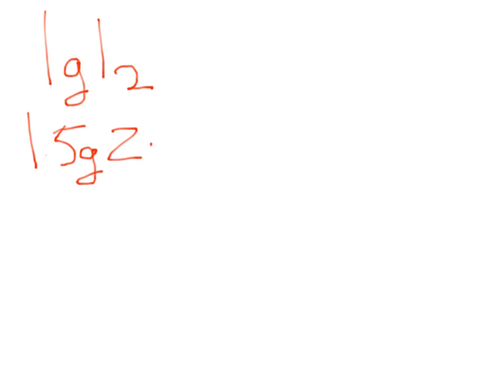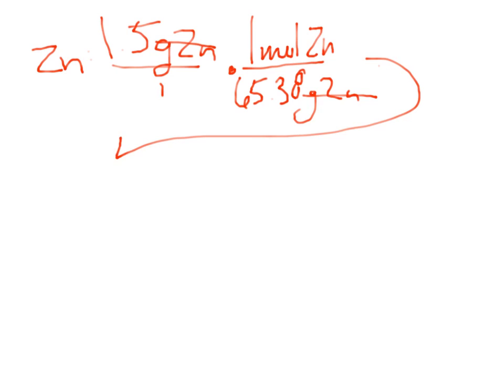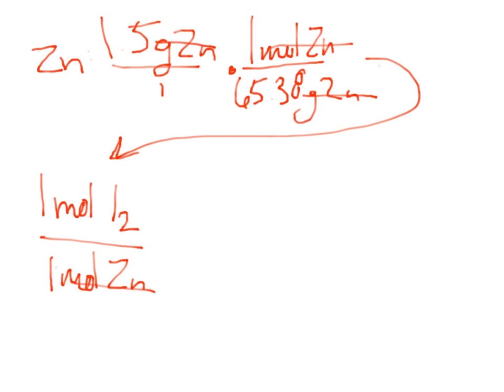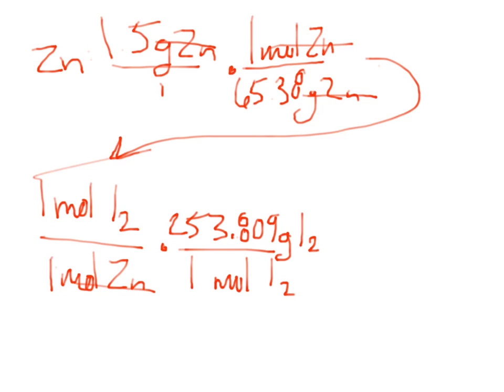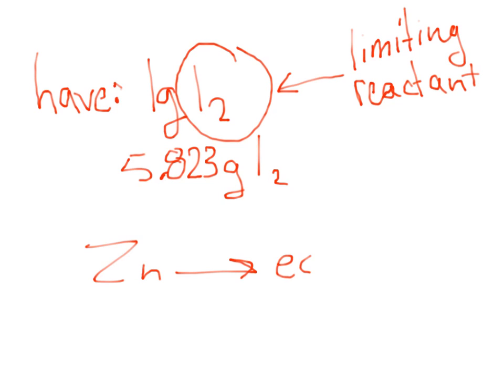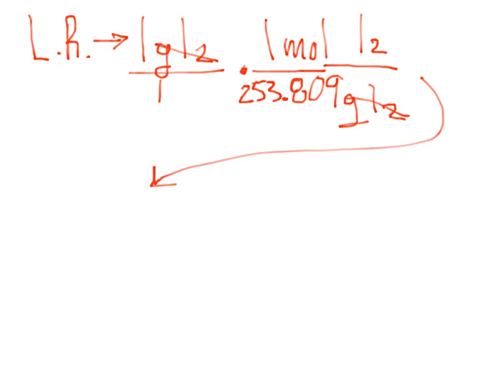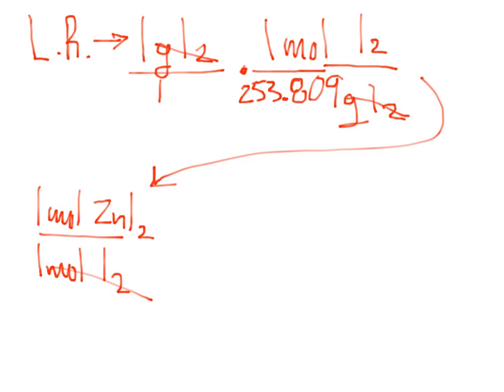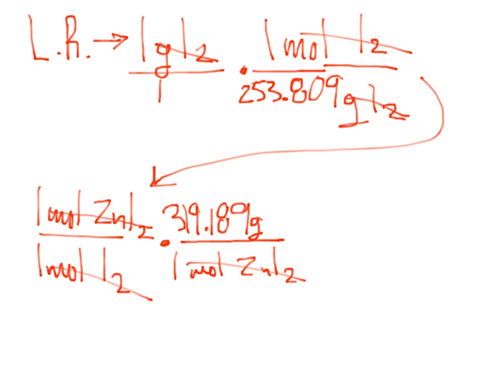Limiting Reactants by Tristan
tristan l.r.